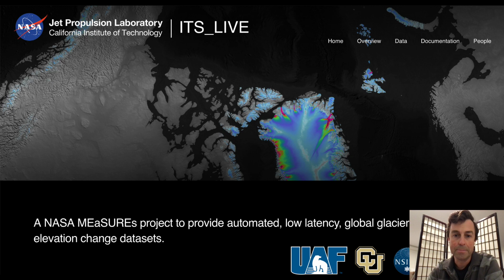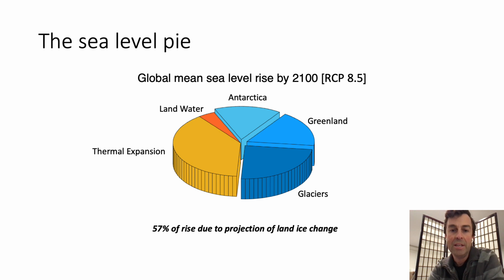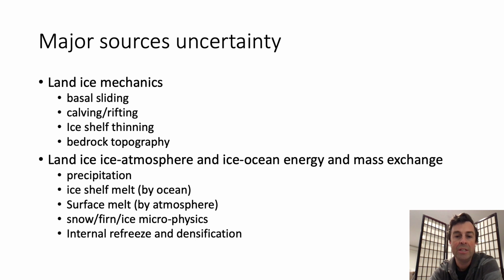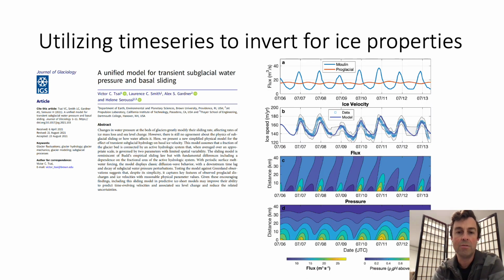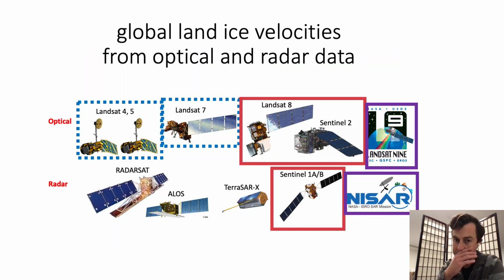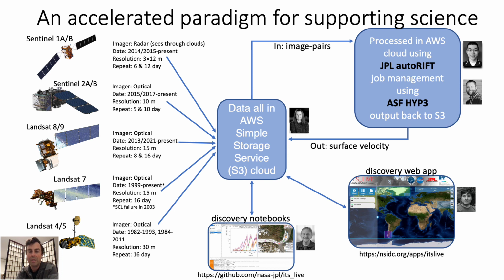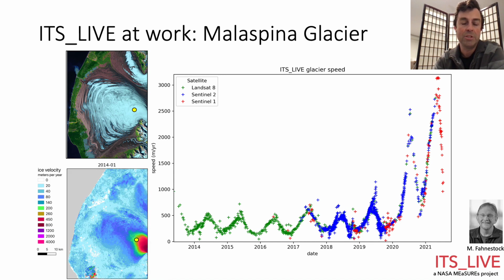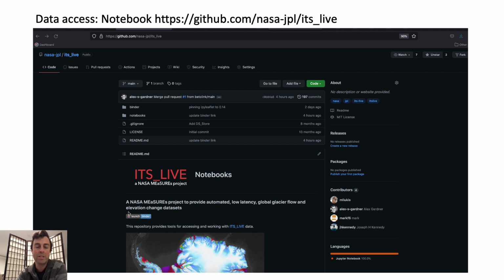ITS_LIVE AGU 2021 Presentation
ITS_LIVE overview and status presentation given at the American Geophysical Union in New Orleans, December 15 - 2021